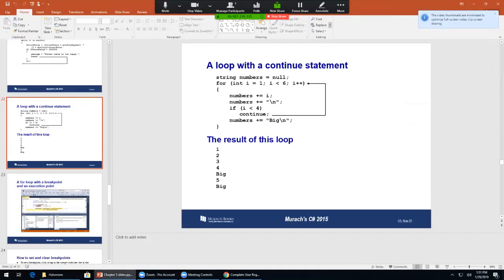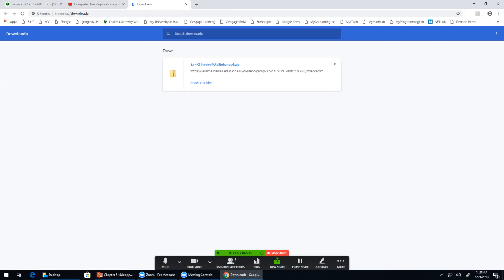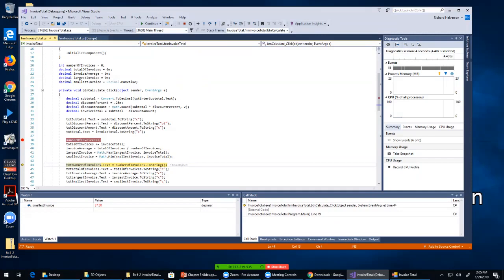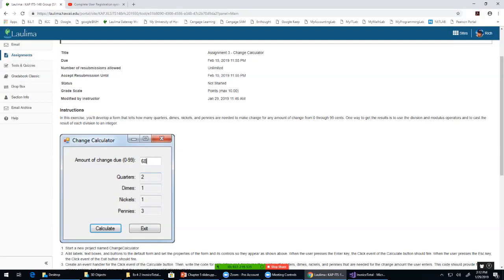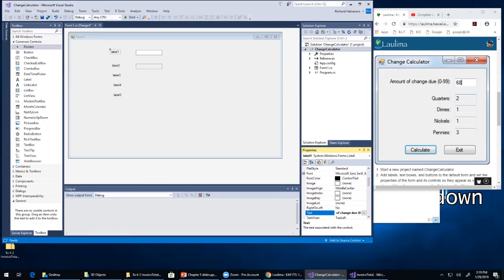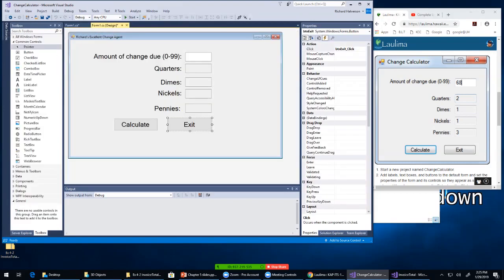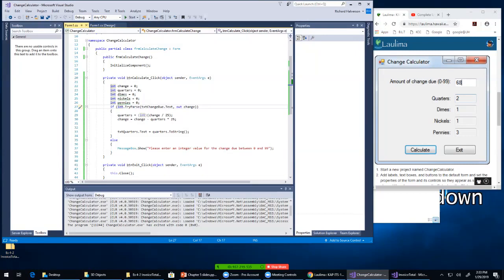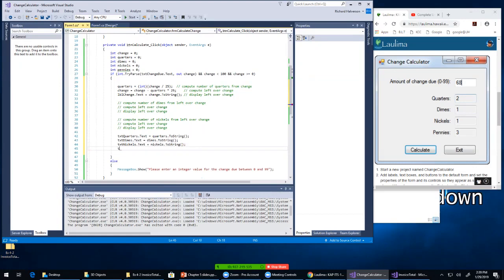ITS148 Class 07 Jan 29, 2019 Chapter 5, Assignment 3